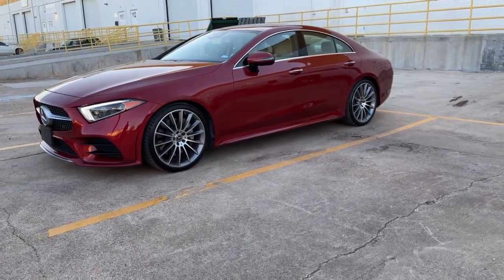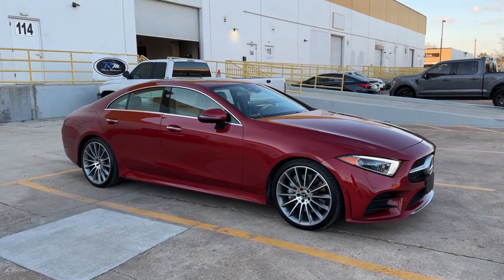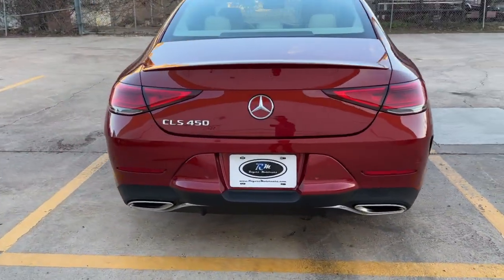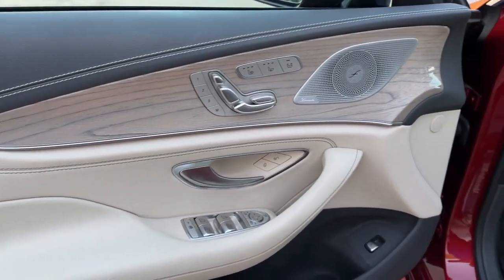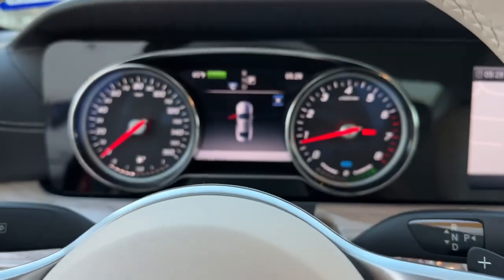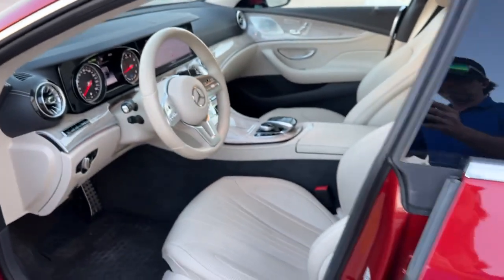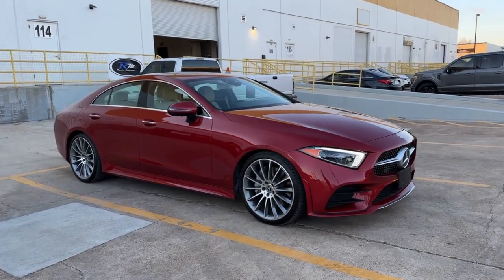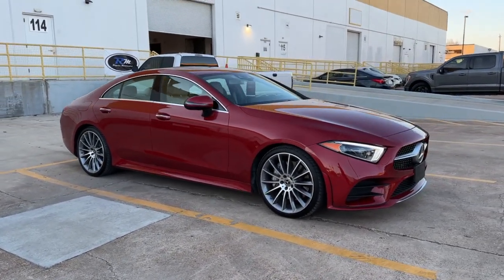2019 Mercedes CLS450 Coupe Walk Around Video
- 2019 Mercedes CLS450 Coupe with only 15,000 miles.  This CLS450 is a NON-SMOKER with a CLEAN CARFAX.  This 1 OWNER car comes with 2 REMOTE KEY FOBS and ALL OWNERS MANUALS.  The gorgeous Designo Cardinal Red paint is free from any dents or scratches.   A big service was just completed by the dealer and can be seen on the carfax report.  Factory Options Include, Designo Exterior Paint, Designo Macchiato Beige Interior, Designo Ash Wood Trim, AMG Sport Pkg, Driver Assistance Pkg, Heated and Cooled Seats, 360 Camera, Pwr Rear Trunk, Burmester Sound, Sunroof and more.  We can ship anywhere in the US and offer Airport Pickup. Third Party Inspections always welcome. Call, TEXT or Email anytime!